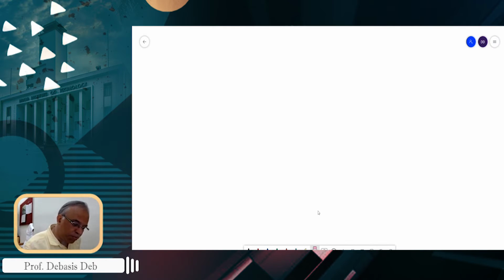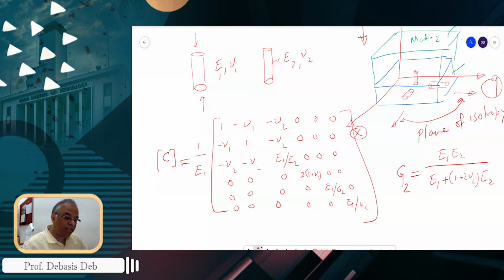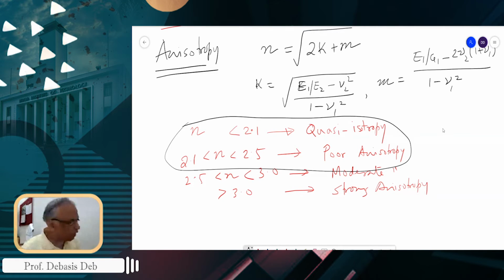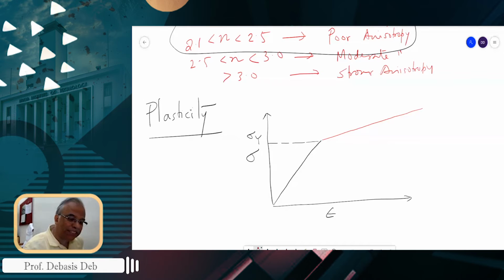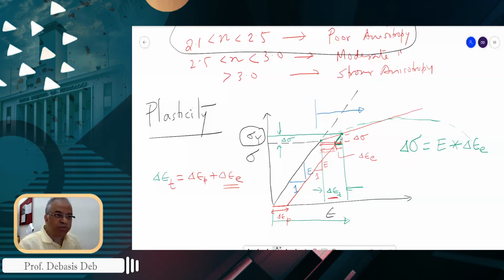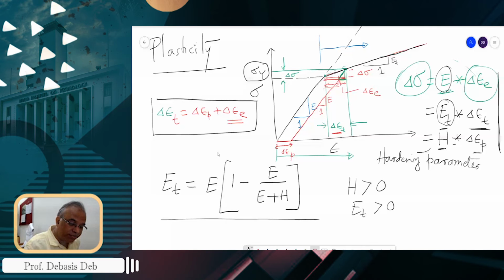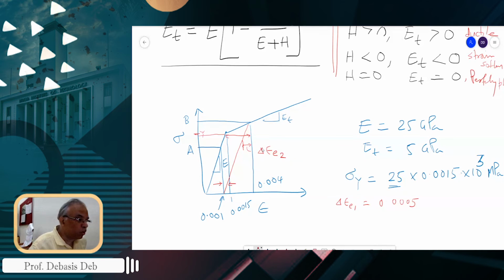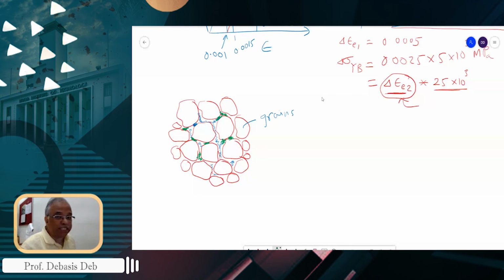Stress Strain Relationship - Part 3